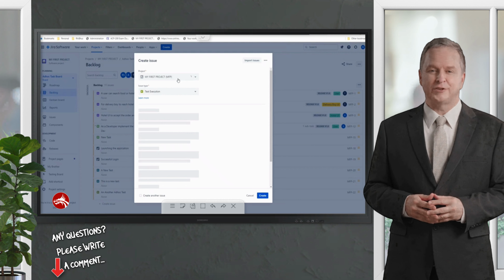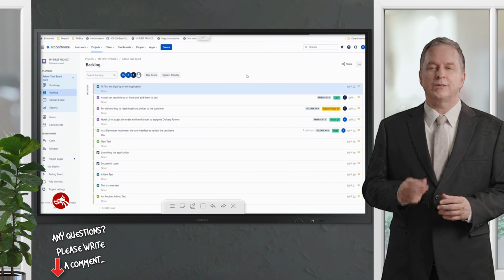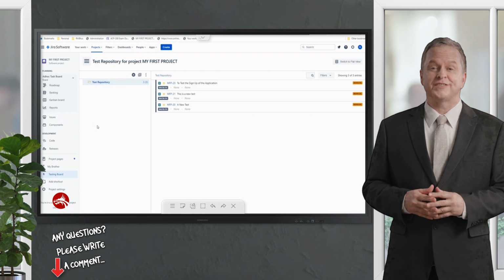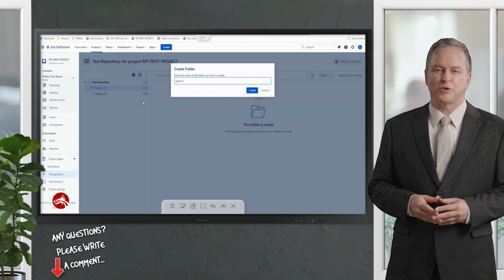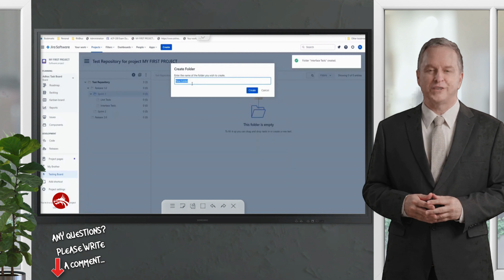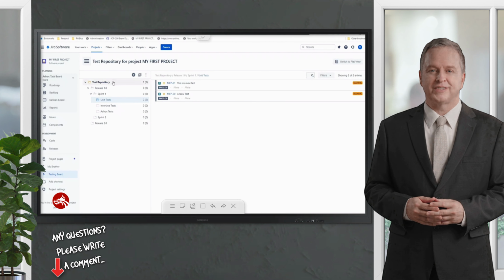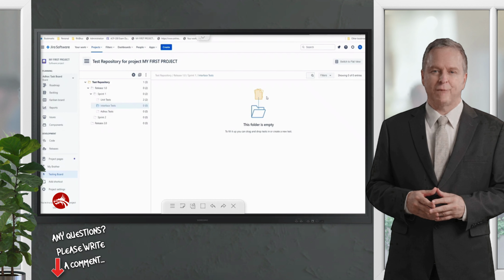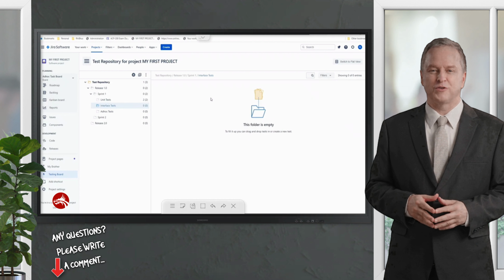👨‍🎓 How to Master the XRay Test Repository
🙋‍♀️ In this video, we're diving into the world of efficient work management with the XRay tool. Are you tired of scattered files and chaotic organization? XRay offers a solution by allowing you to manage your work systematically, organizing them into folders, and aligning them with specific expectations or objectives.

⁉️ But wait, isn't this something you can do with Excel sheets too? Absolutely! However, imagine dealing with numerous Excel sheets within a single file or scattered across various folders in your File Explorer. The challenge arises: how do you arrange them systematically for easy access when needed?

👉 Join us as we tackle this problem head-on by exploring the backlog. Understanding the problem is key to appreciating the value of a solution. Currently, we're delving into a backlog containing a mix of test cases and test executions. Let's uncover the issues and discover how XRay can revolutionize your work management process!